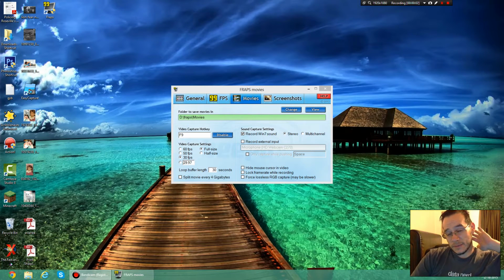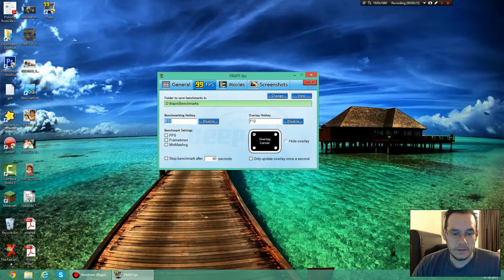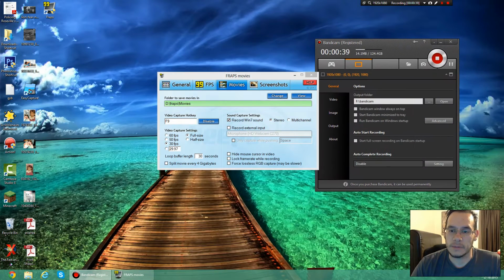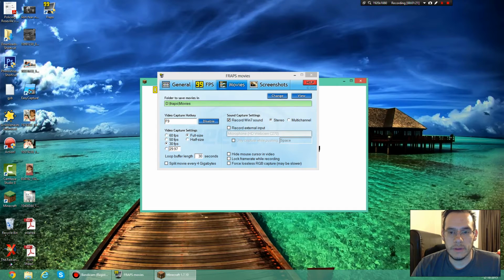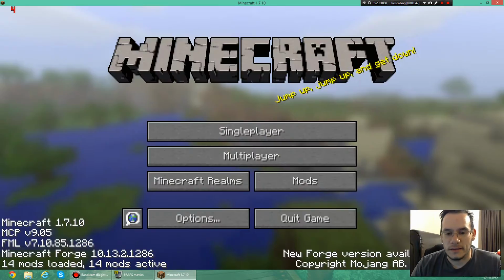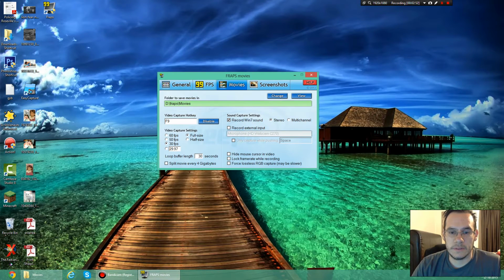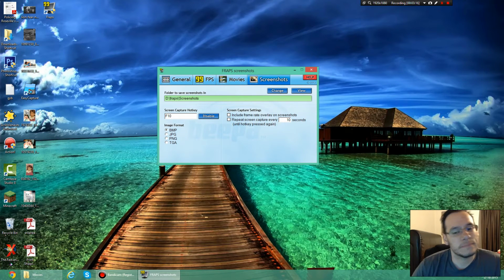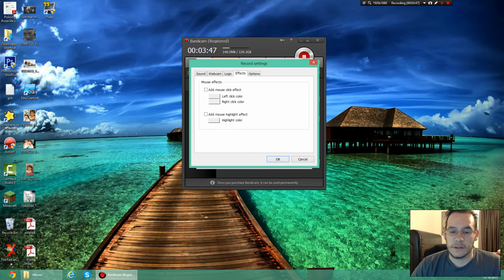How to use fraps to capture games like minecraft and call of duty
This is a super easy setup of fraps make yours look close to mine and will work. Fraps is very easy to use and doesnt take the most advanced user to setup.

Remember fraps only records gameplay not desktop